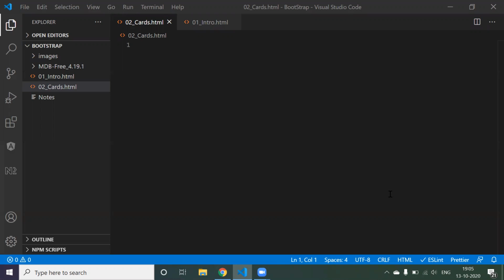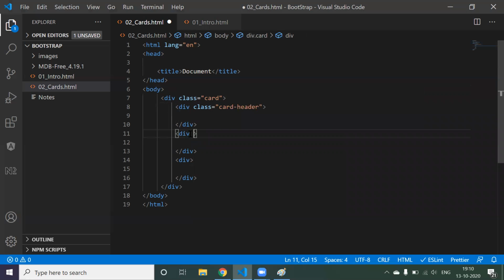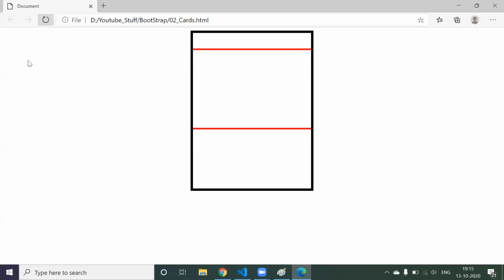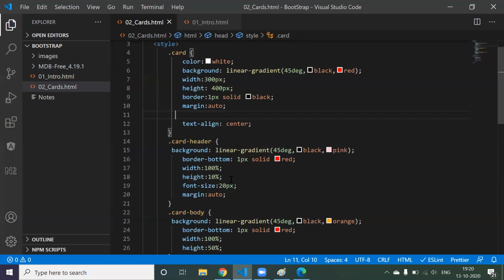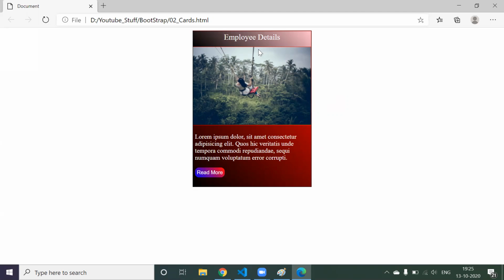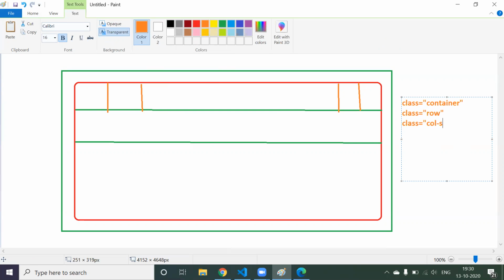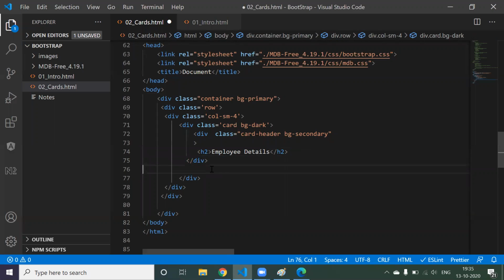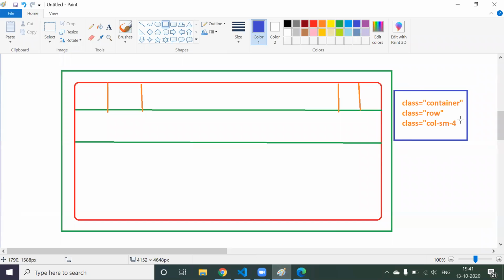Bootstrap tutorial for beginners||Session-2||Ismartedutech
Timings:
6:30PMto 7:30PM(Monday,21/09/2020) Onwards
For More updates Join&Follow Groups
Whatsup: